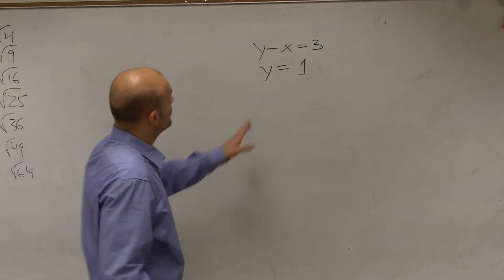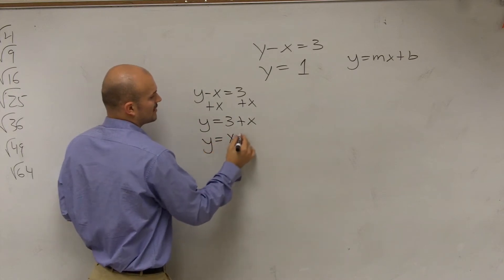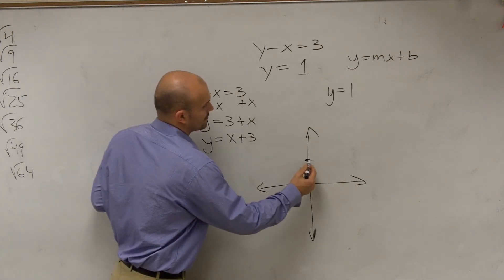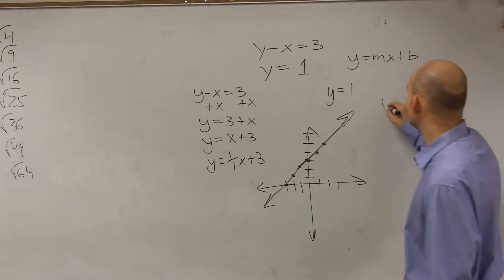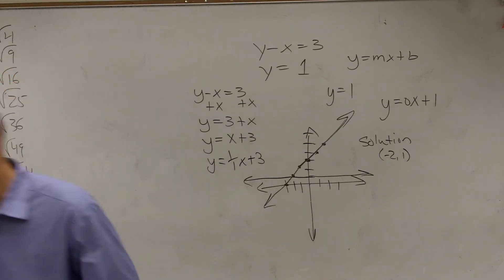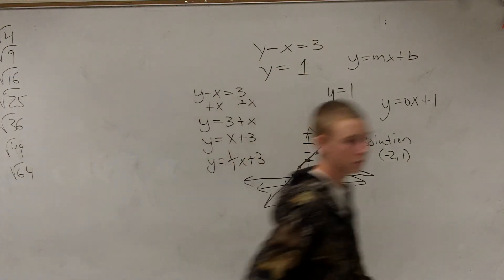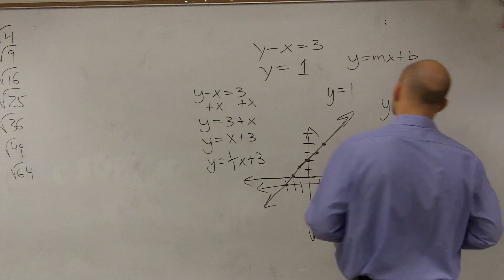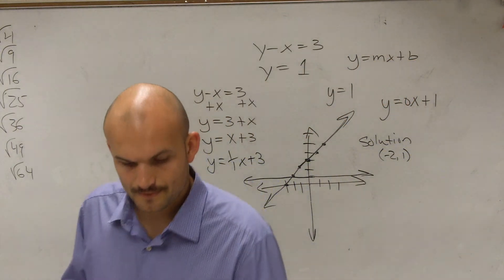Solving a system with a horizontal line by graphing